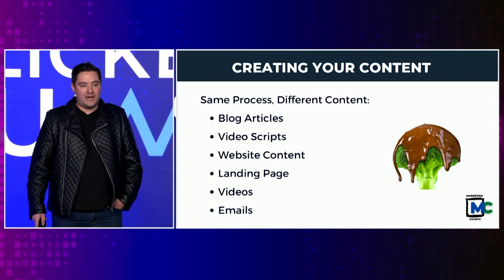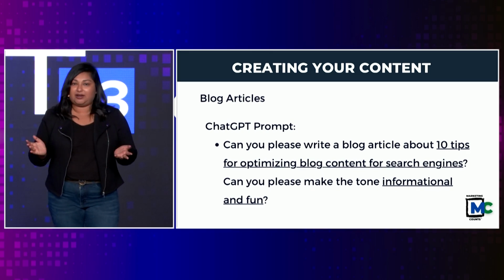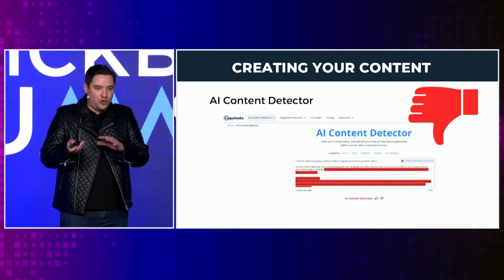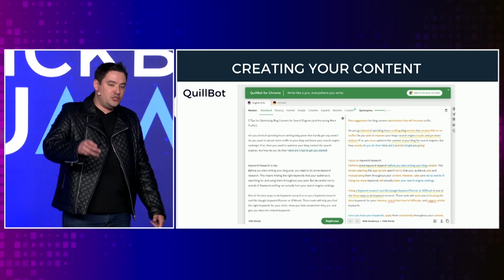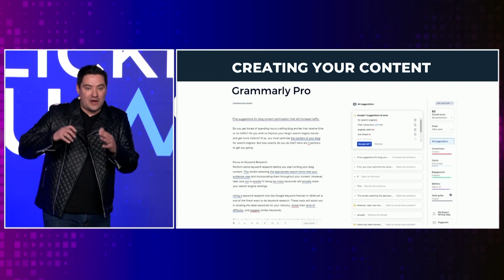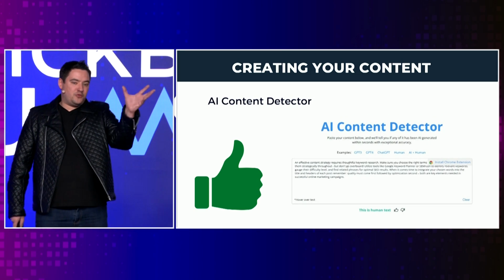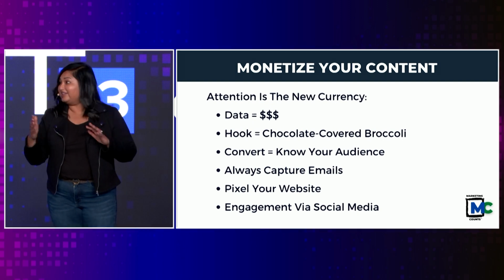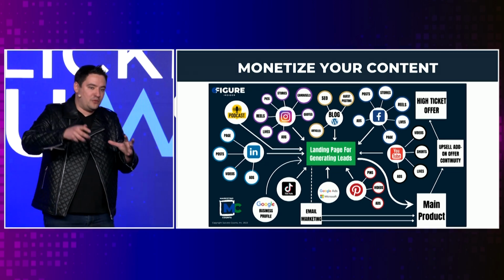How to Use AI to Write Blogs That Avoid Google's AI Detection!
Paul and Shreya explain how to use AI to write blogs that avoid Google's AI detection!